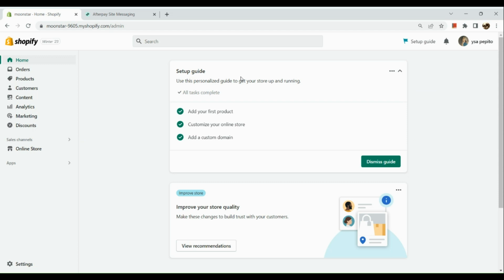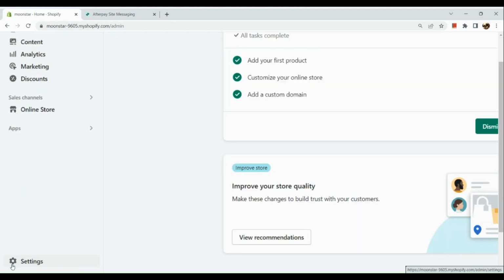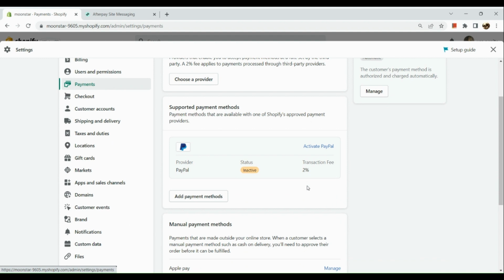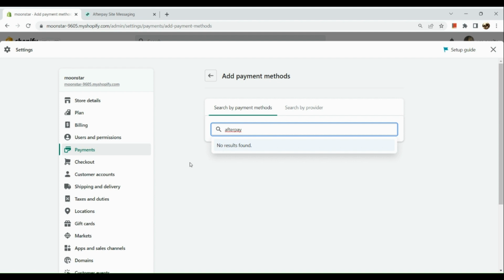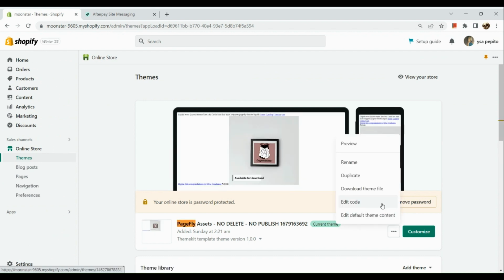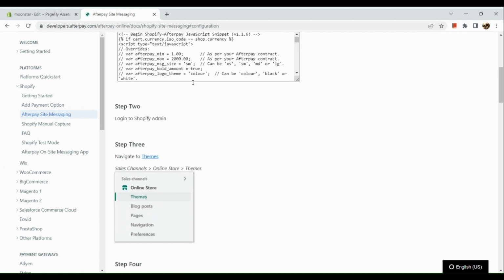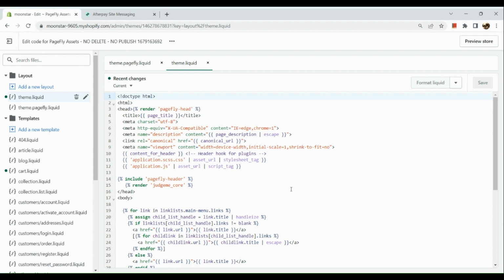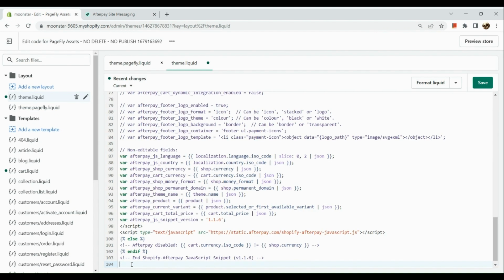How to Add Afterpay to Shopify Store (Best Method)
How to Add Afterpay to Shopify Store. If you're an online retailer and want to add Afterpay to your checkout process, then this tutorial is for you! In this video, we'll show you how to add Afterpay to your Shopify store, so you can accept payment from your customers in a simple and seamless way.

Afterpay is one of the largest and most popular payment processing platforms, so adding it to your checkout process is a great way to boost your sales and customer satisfaction. In this easy tutorial, we'll show you how to add Afterpay to your Shopify store, so you can start accepting payment from your customers today!
How to Add Afterpay to Shopify Store